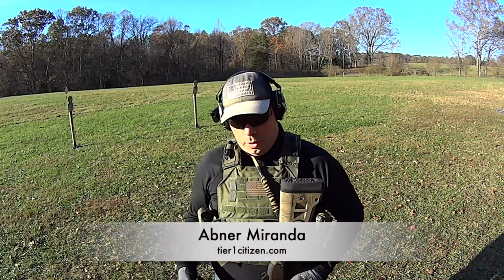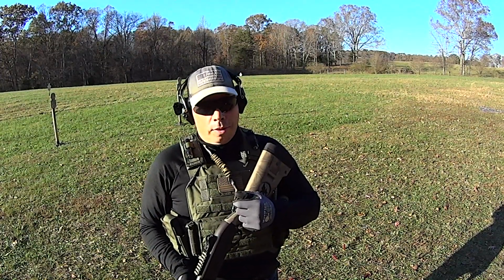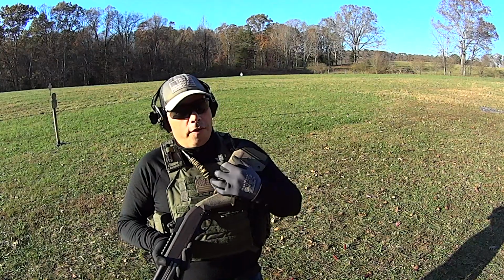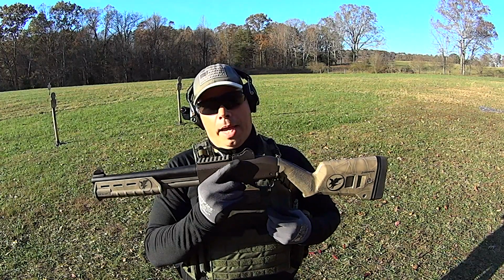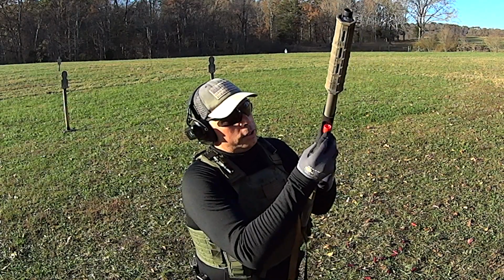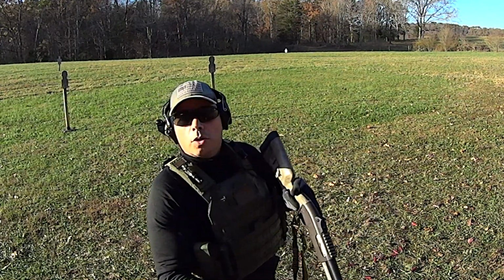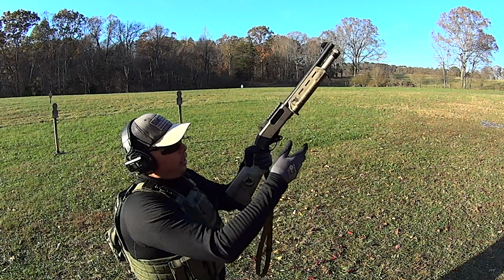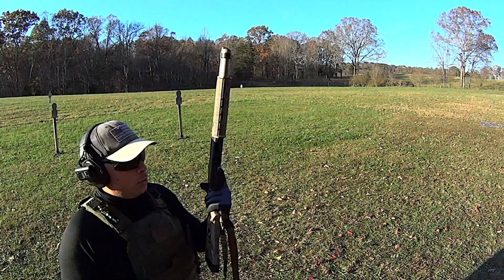Why I Like 12 Gauge So Much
Optics Used - Trijicon:
ACOG 4x32 LED
ACOG 1.5x16S
RMR06
RMR08G

Optics Used - Aimpoint: Micro T-1

Challenge Targets:
Stake Target - Human Silhouette - Handgun Rated
Stake Target - Human Silhouette - Rifle Rated
Stake Target - IPSC A Zone - Rifle Rated
Standard Head Assembly 6"x1/4" AR500
Full Size Human Silhouette Rifle Target - Static Stand